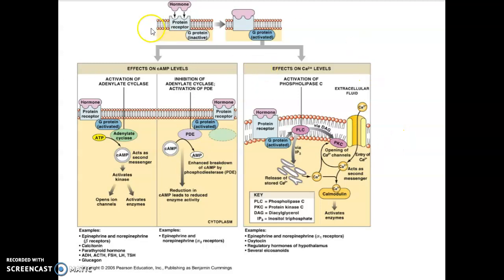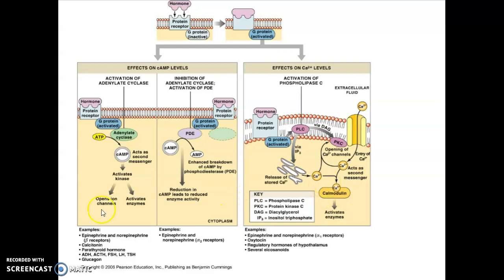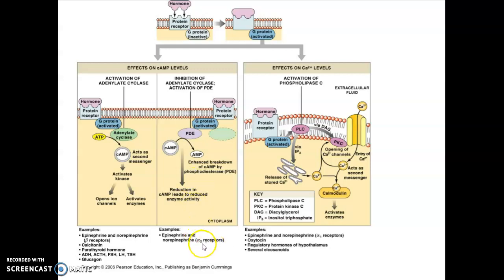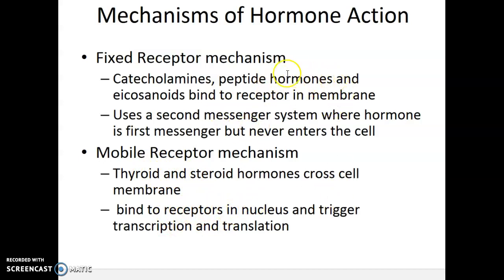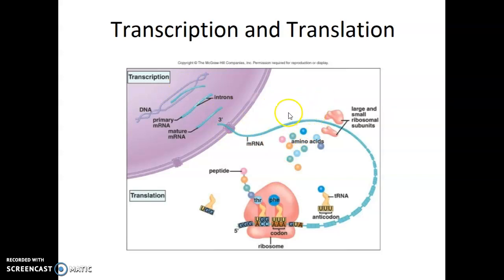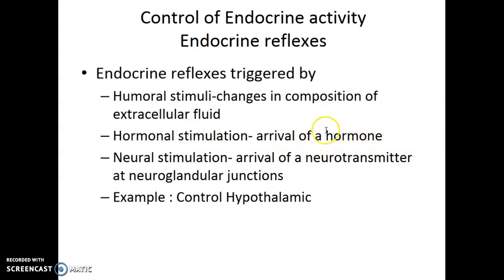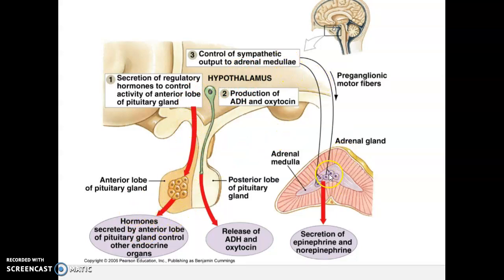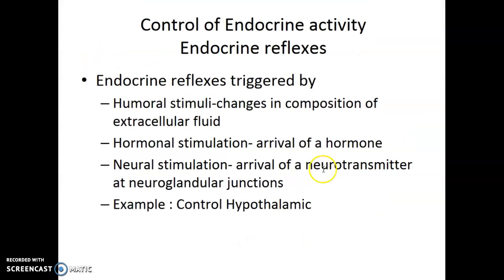hormone review 2 fixed receptors and mobile receptors